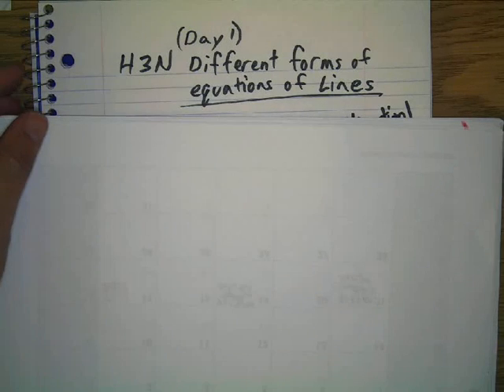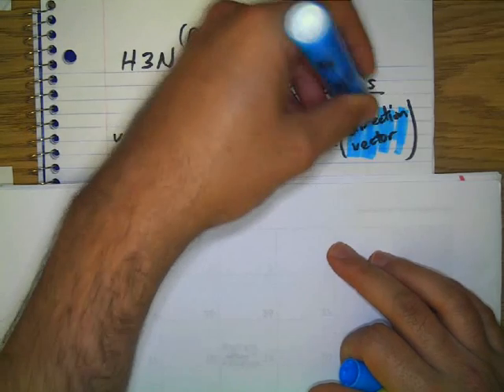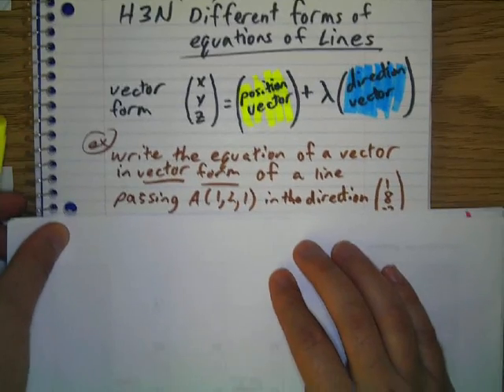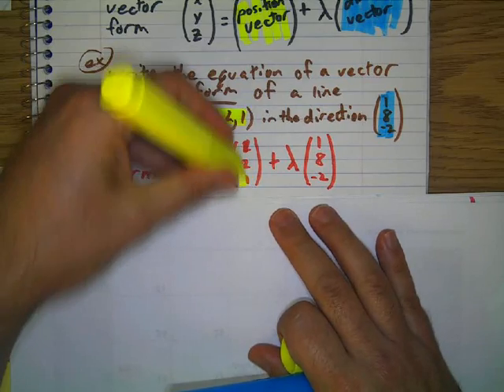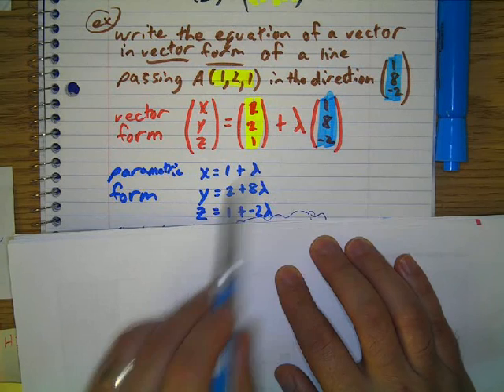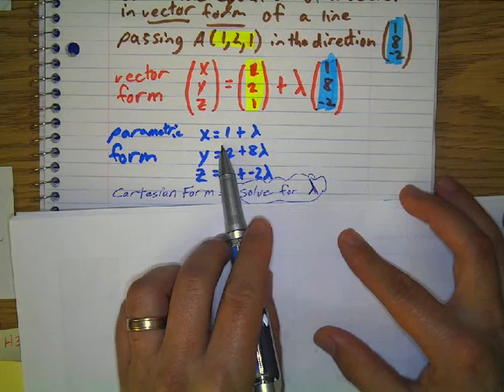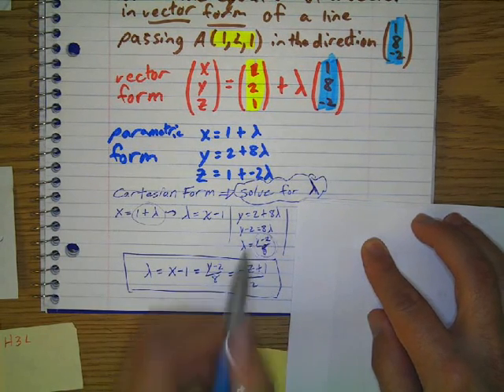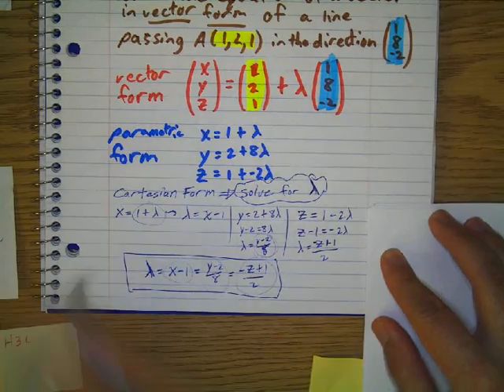H3N Day 1 Equations of lines Vectors